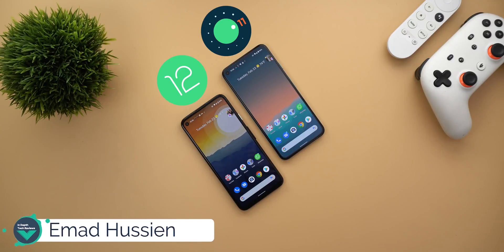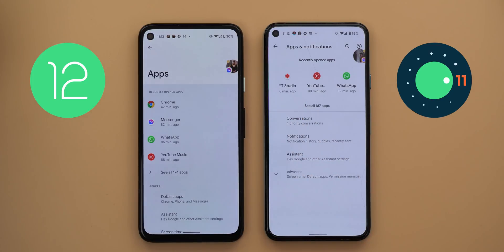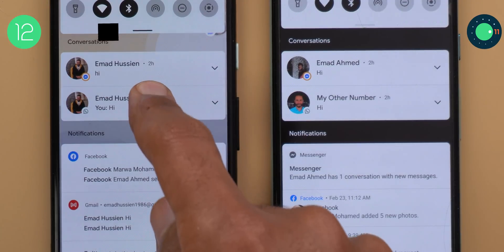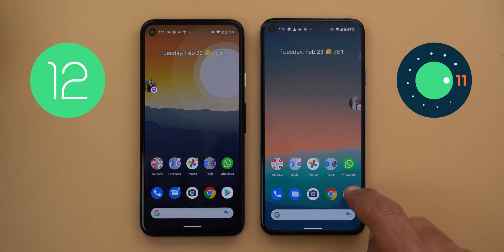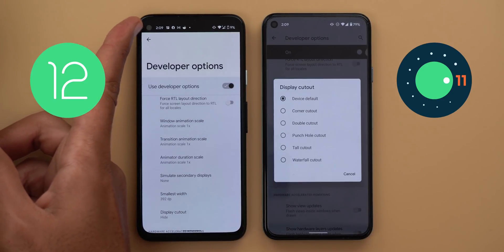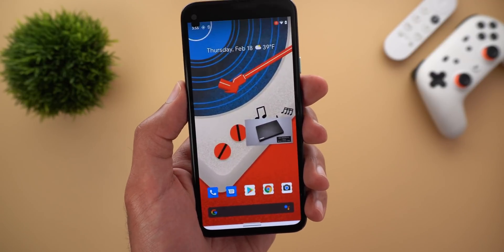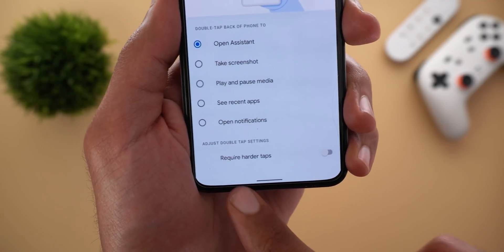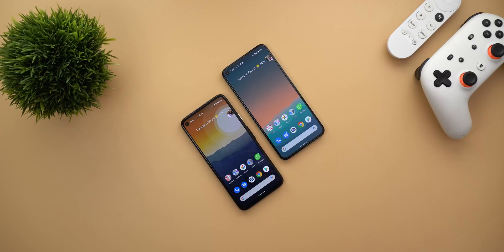Android 12 Developer Preview 1 - 20 New Hidden Features & What To Expect In Future Builds.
In this video am gonna show you a lot of new hidden features and changes spotted in Android 12 Developer Preview 1 and also show the new features to expect in future builds.

ADB Command for activating one-handed mode:
adb shell settings put global settings_silky_home true
Follow Me On:

***Time Codes***

0:00 Intro
0:36 Android 12 One-handed mode how to activate & review.
2:52 Media Controls Hidden Features
3:12 Lock Screen Hidden Features & Changes
4:10 Notifications Hidden Features & Changes
5:10 Bubbles Hidden Features & Changes
5:51 System Navigation & Home Screen Hidden Features & Changes
7:22 Android 12 Floating Magnification Window
8:06 Android 12 Hide Cutout
8:35 New File Transfer Options
9:41 What To Expect In Android’s 12 Future Builds
14:34 Outro

Hidden Features & Changes in Android 12 Developer Preview 1:

- One-handed mode review and how to activate on Android 12.
- Tapping the empty space of the media controls launch the media output controls.
- The ability to change media output device from the lock screen without unlocking the phone.
- WhatsApp notifications on lock screen are smaller in Android 12 and don’t show the messages count.
- Setting a conversation as priority gives an orange animation around the app icon and the notification shade won't be dismissed.
- Priority conversation’s profile picture no longer disappear from status bar after replying to messages from notifications shade.
- Reduce Bright colors has a toggle in the quick settings.
- Ability to reset notification importance from developer options.
- In bubbles the app icon change position based on the docking side.
- Recent bubbles card is much smaller in Android 12 compared to Android 11.
- In bubbles if the conversation is set to priority the app icon no longer shows the orange ring and the app icon is bigger.
- App actions shortcuts menu now shows in the centre instead of being shifted to the sides.
- Haptic feedback in app drawer while scrolling using the scroll bar.
- Single swipe up in full screen mode will go to the home screen.
- Recent apps screen animation is softer.
- You can now go in and out of the recent apps screen by tapping and holding on the navigation bar and swipe up or down, instead of 2 different swipes link in Android 11.
- Accessibility magnification feature has a floating window to magnify certain areas of the screen.
- Ability to hide display cutout.
- When phone’s connected to PC there's a new toggle called “Transcode exported media” under USB settings.

What to Expect in Android’s 12 Future Builds?

- Android 12 DP1 preps a Conversations widget, but it isn’t ready yet.
- Android 12 may add Smarter Autorotation, a Gaming Mode, and a Reduce Bright Colors feature.
- Android 12 may revamp split screen multitasking with “App Pairs”.
- Google may get rid of the half-swipe notification panel gesture in Android 12.
- Android 12 tests “Automatic” sound status for notifications.
- Android 12 prepares double-tap back gesture for the Pixel 5.
- Android 12 brings pinch-to-resize and stashing for picture-in-picture windows.
- Android 12’s new swipe-down gesture lets you quickly access notification shade from any screen.
- Google’s new Incremental File System may let you play big Android games before they’re fully downloaded.
- This is our first look at Android 12’s wallpaper-based theming system.
Keywords & tags:

Android 12 tips & tricks, android 12 hidden features, Android 12 Conversations widget, Android 12 autorotation using front camera, android 12 gaming mode, android 12 reduce bright colors, android 12 automatic sound profile for notifications, android 12 double-tap back gesture, android 12 scrollable screen shots, android 12 picture-in-picture pinch to zoom, android 12 picture-in-picture stashing, android 12 app pairs, android 12 new swipe down gesture, android 12 theme change based on wallpaper